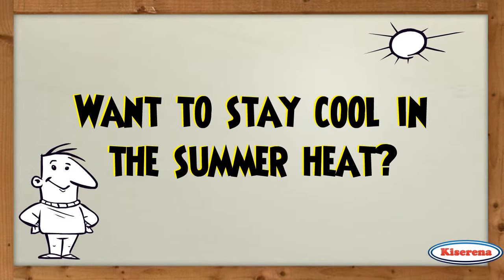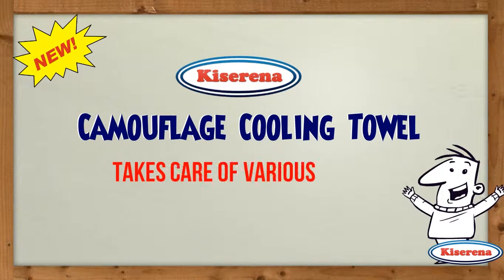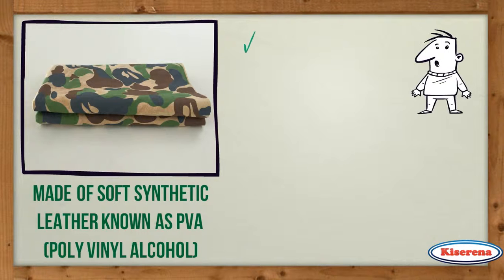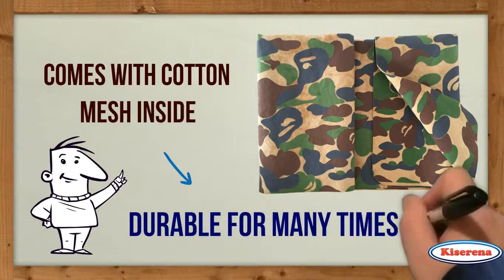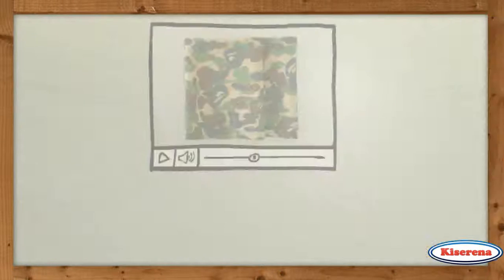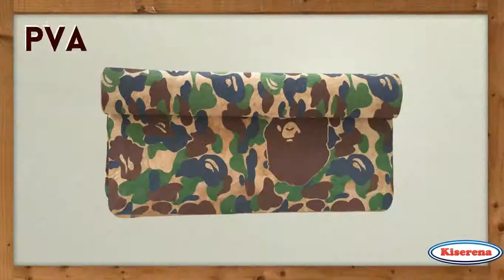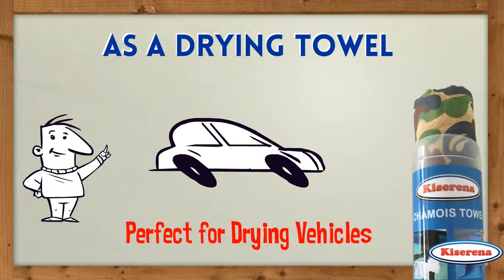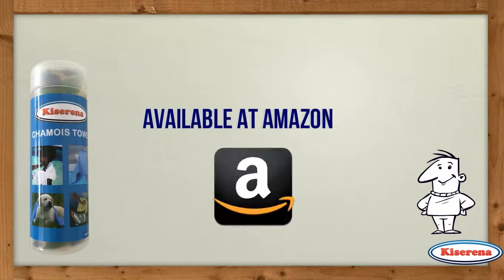Camouflage Chamois Towel by Kiserena - A Multi-Purpose Cooling Towel for Workouts and Hot Weather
Kiserena Camo Chamois towel is made of 100% eco-friendly synthetic leather material known as PVA. This towel features quick dry and strong water absorption ability. It is easy to wring out, reusable and machine washable for added convenience.

It can be used for cooling, drying vehicles, general household cleaning, pet grooming, travel, camping, and more!